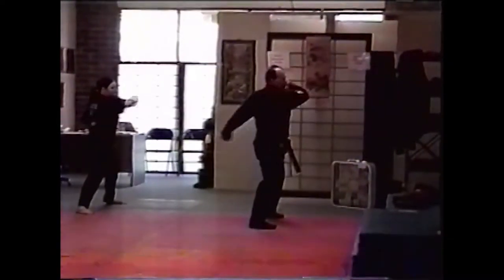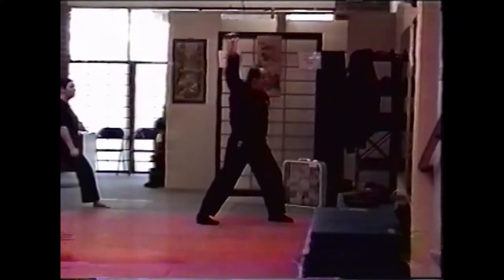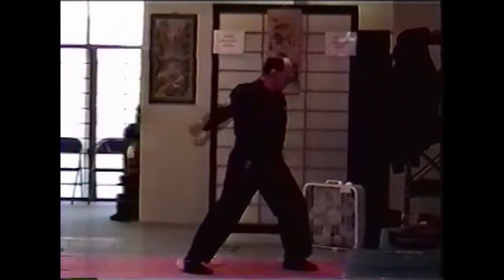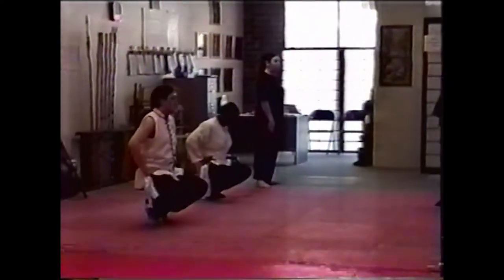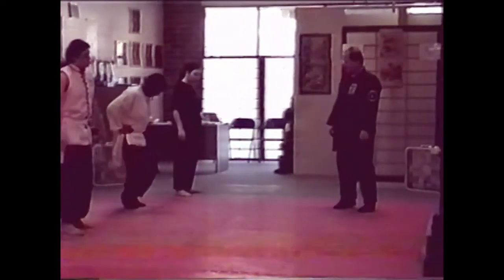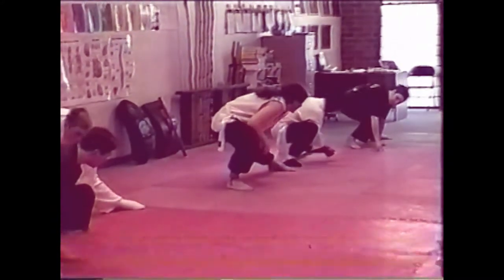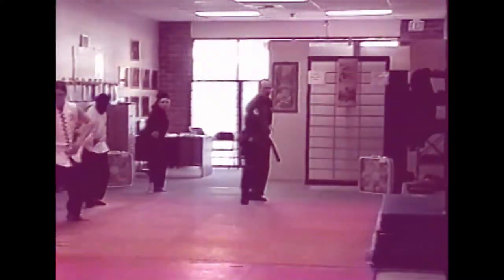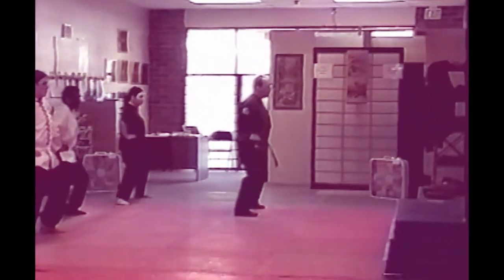VHS Found Footage - White Tiger Self Defense Core Set Pattern Curriculum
Lookie what I found in my box of junk.

Technical details: My old Magnavox broke, so this is the first tape recorded with my new Marantz MV5100